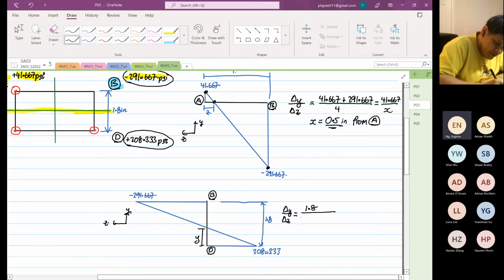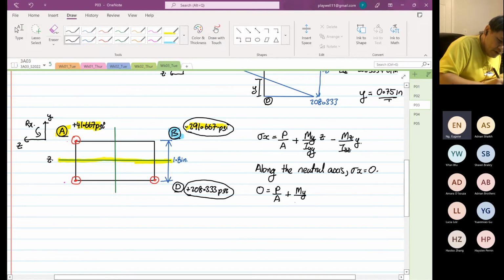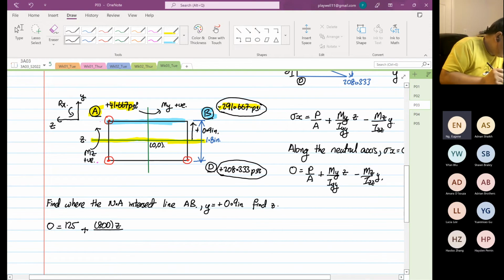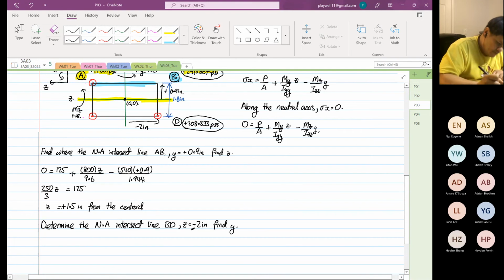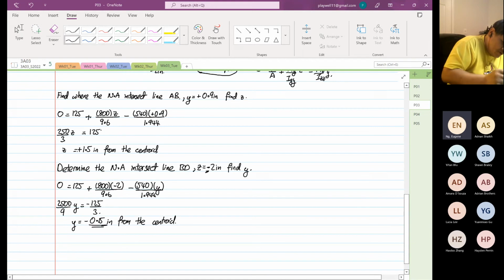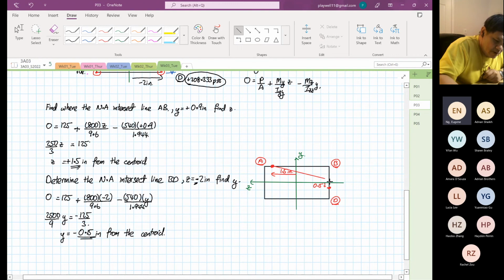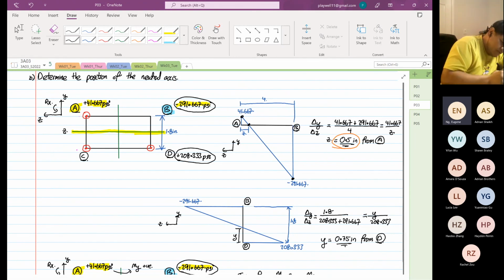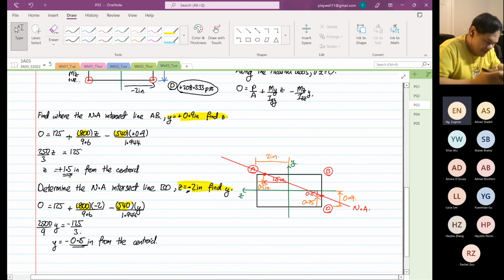Wk03 Ecc Unsym Bend Shear P04